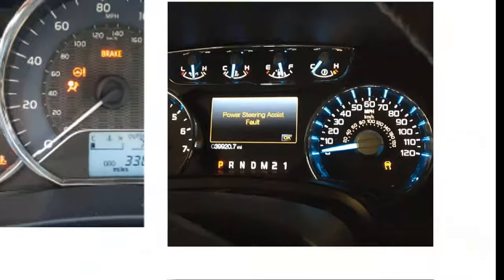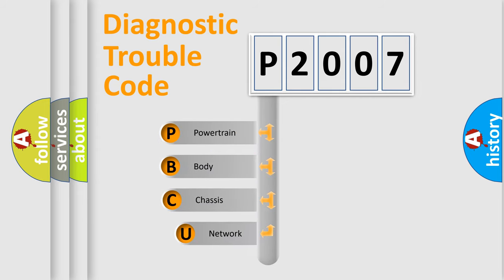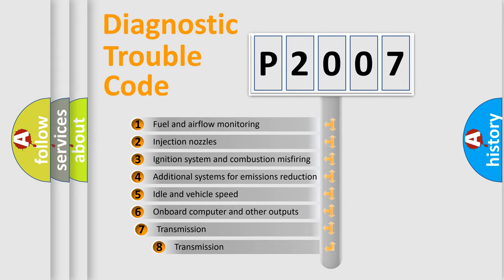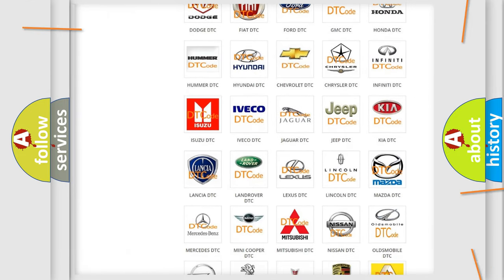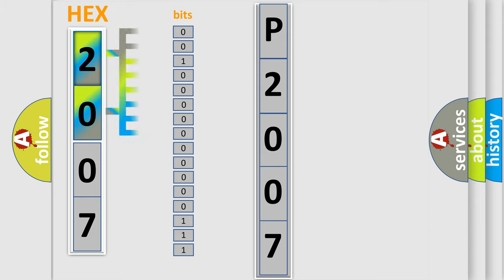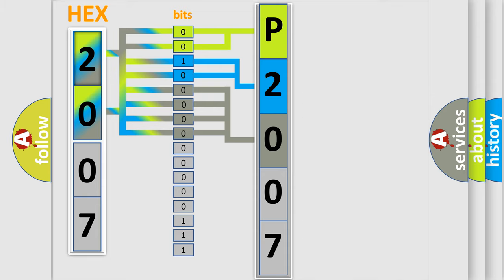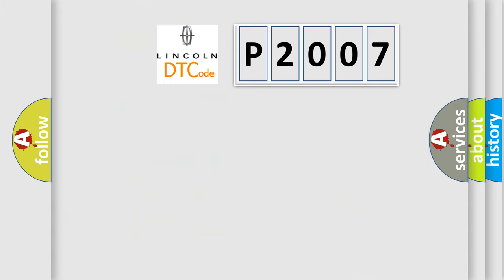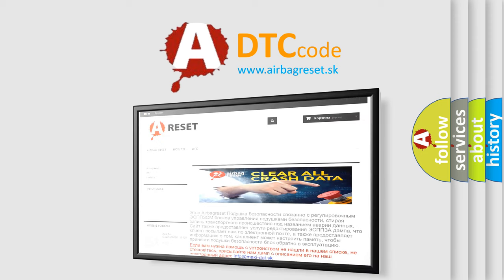DTC Lincoln P2007 Short Explanation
Contents:
0:21 Basic DTC analysis according to OBD2 protocol standard.
1:48 Insight into programming
2:58 A diagnostically understandable description of the Diagnostic Trouble Code
3:05 Basic error definition

Make:
Lincoln
Code:
P2007
Definition:
2nd Stage Passenger Airbag Short to Power
Cause:
CircuitSDMAir bag